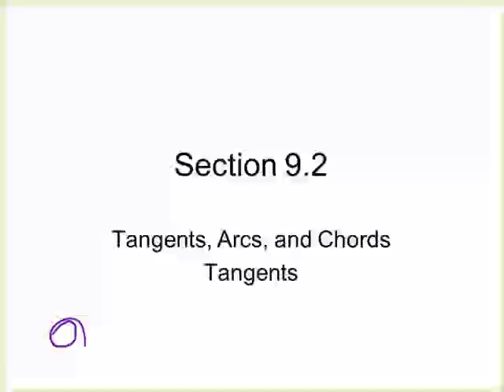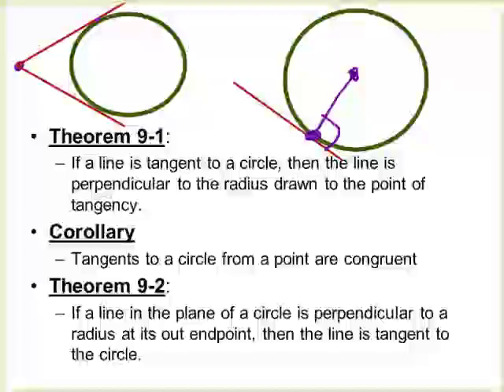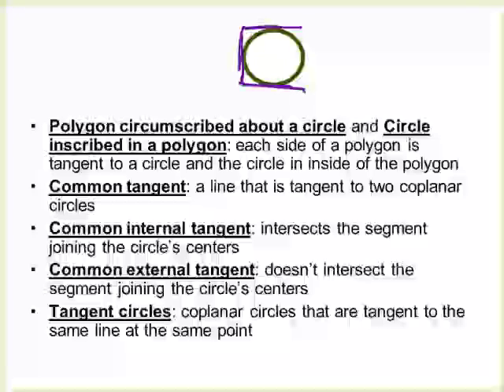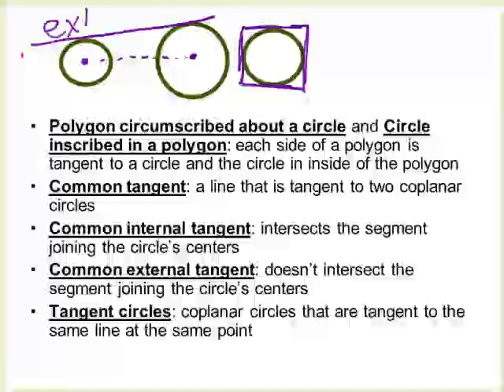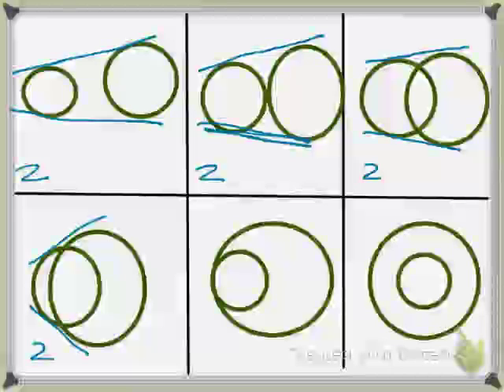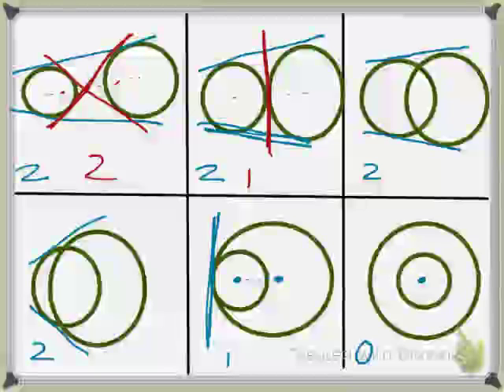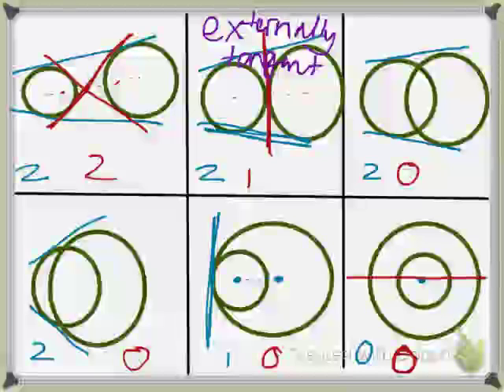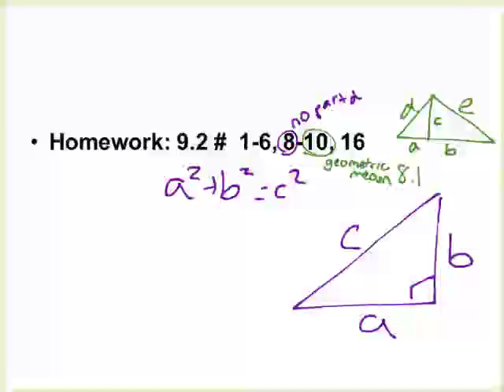geom 9 2 notes and examples